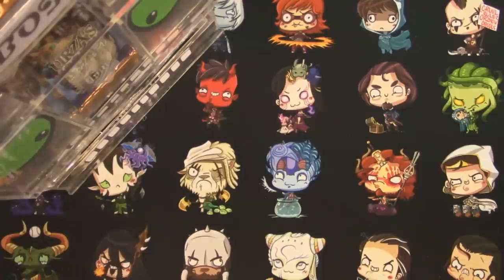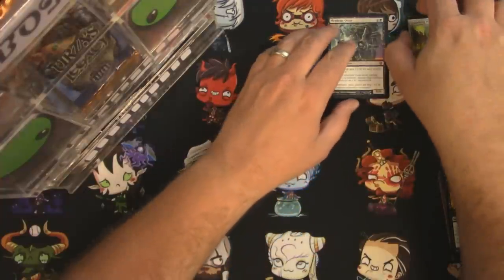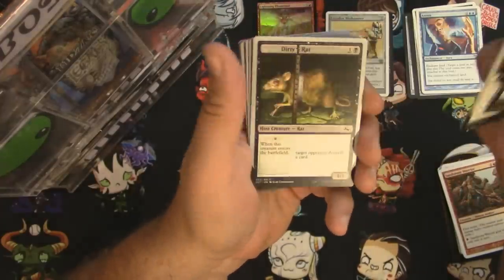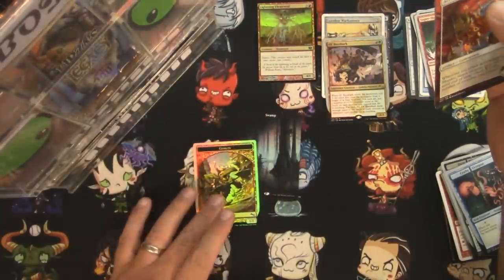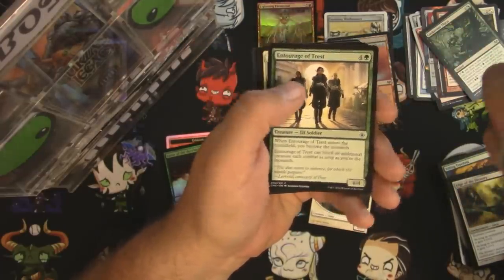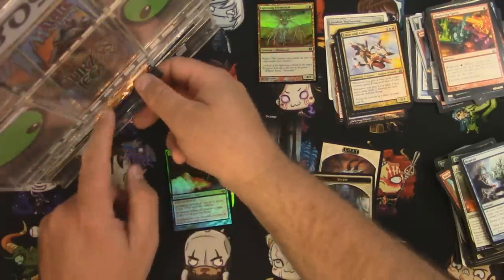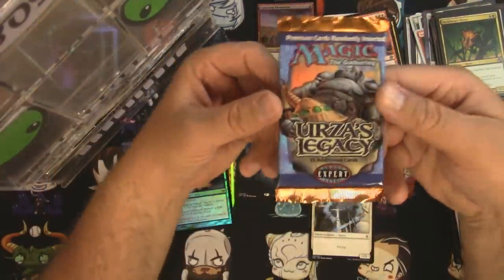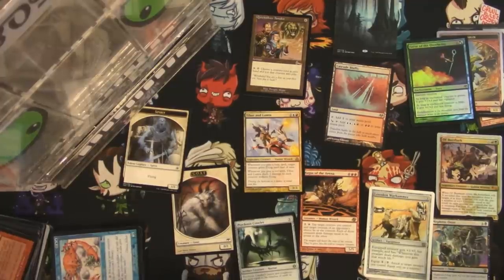More Random MTG Booster Packs Opened!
Trying out new formats here, let me know what you think!